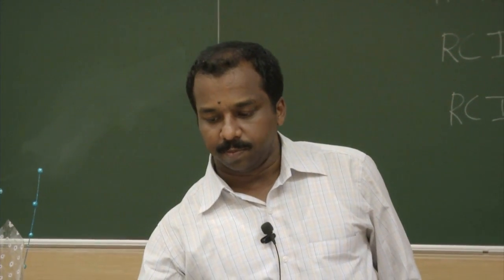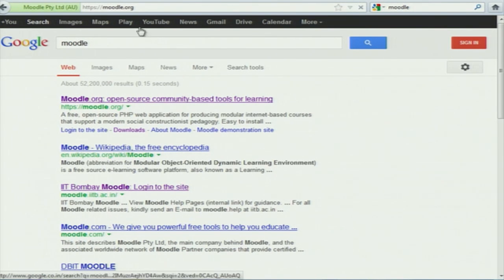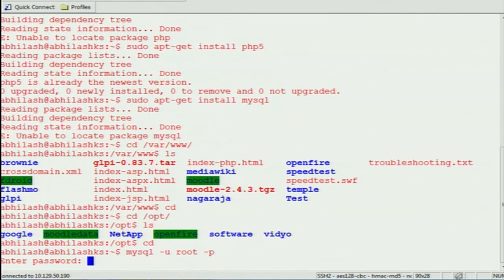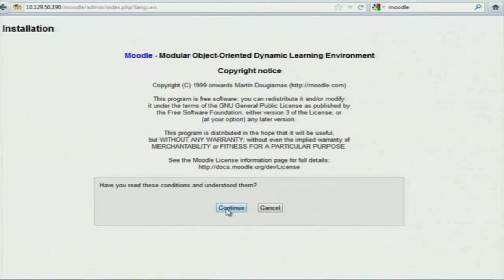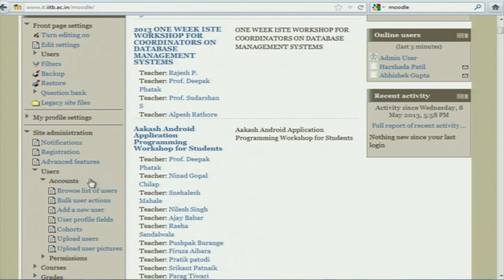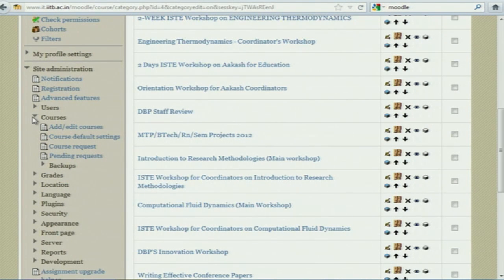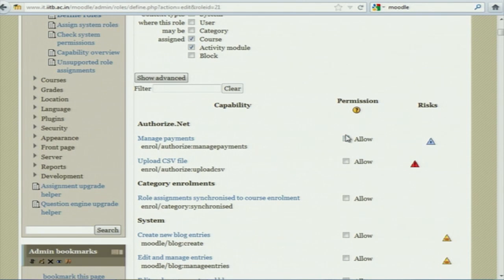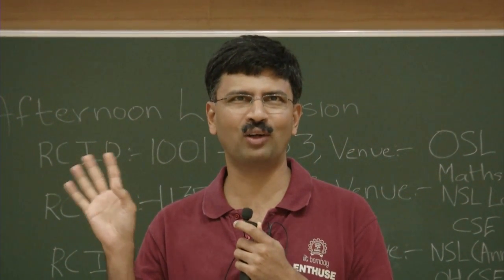DBMS C EL3 Moodle Installation